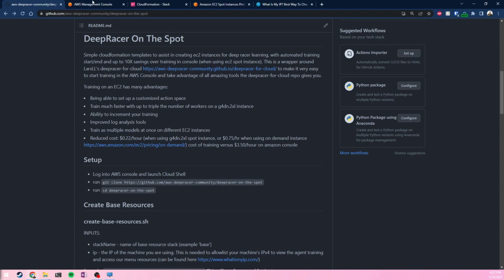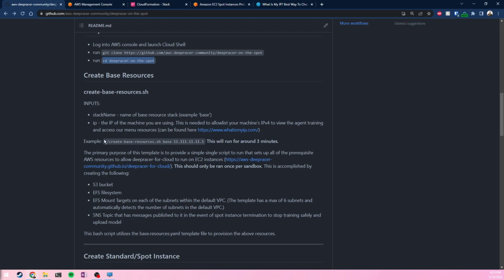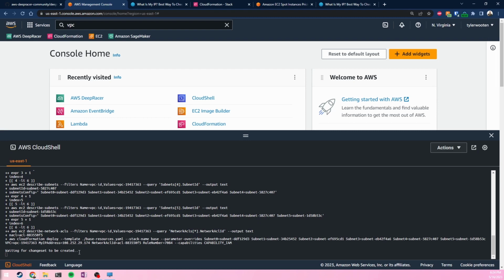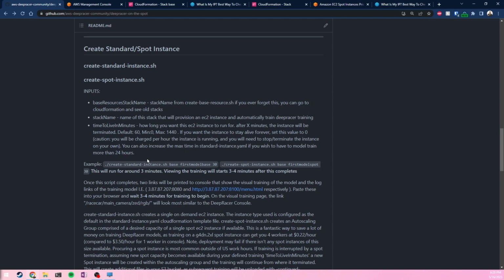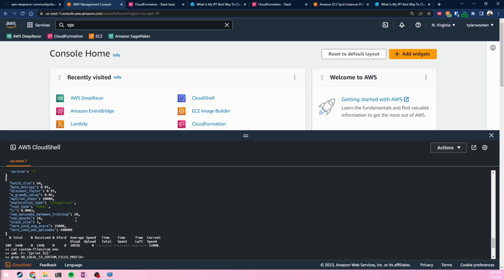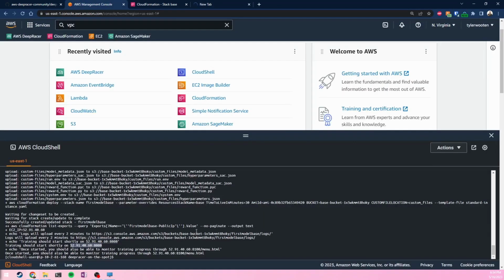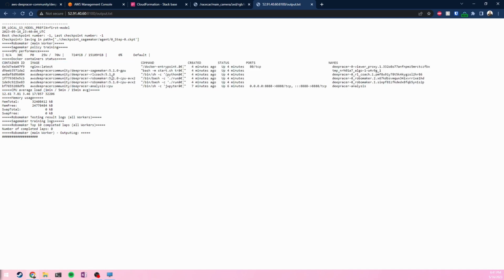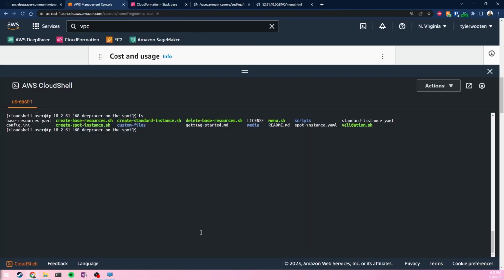DeepRacer On The Spot - Setup and First Run